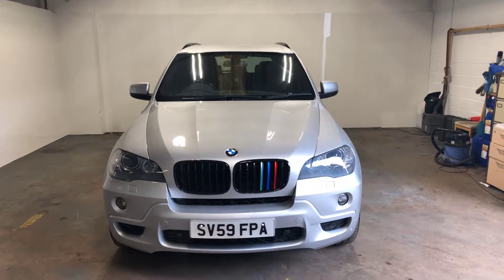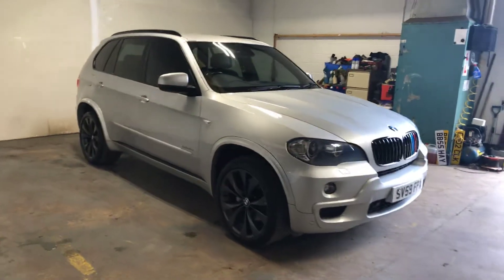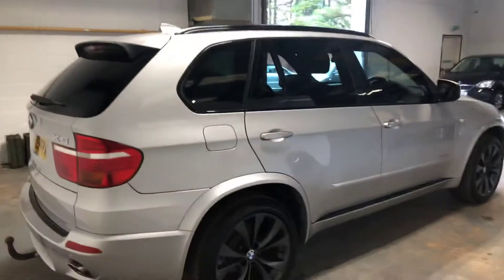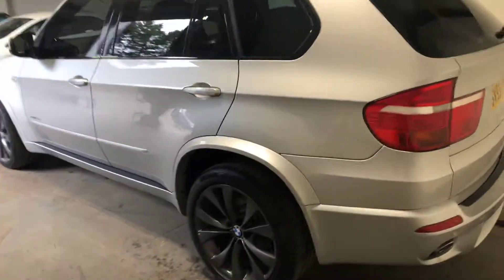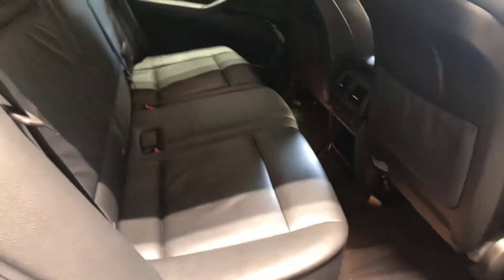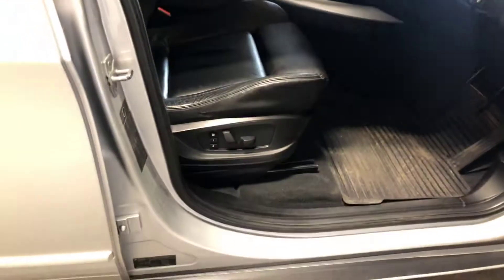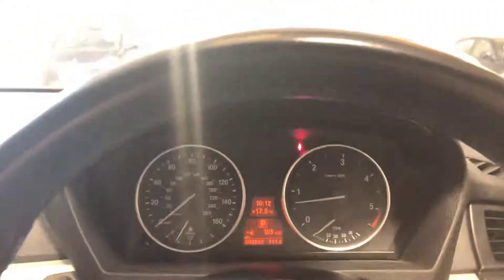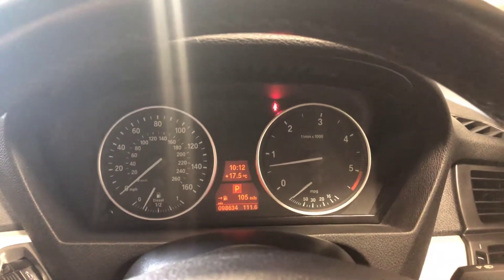2 August 2019